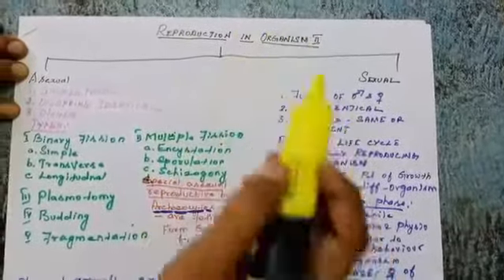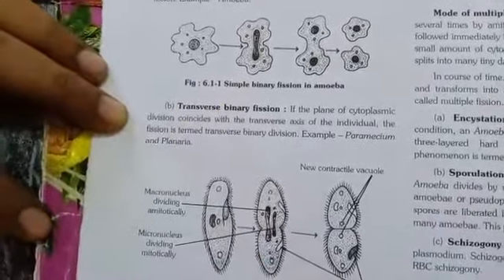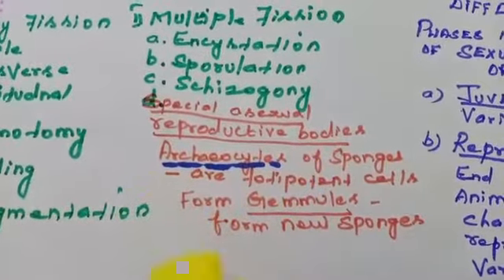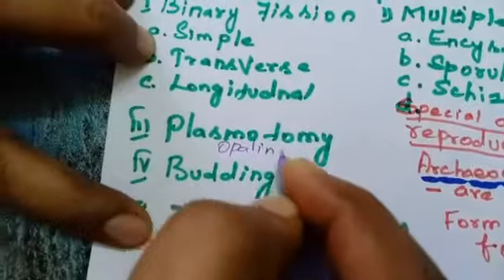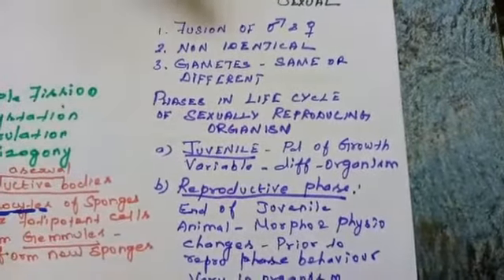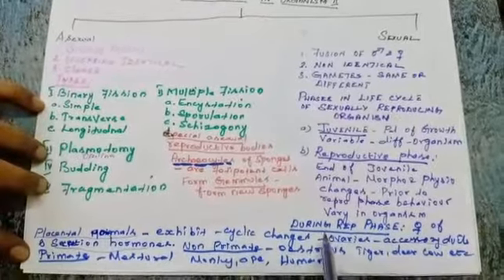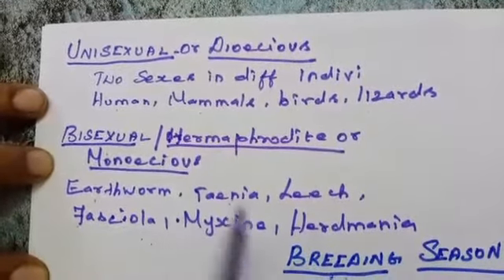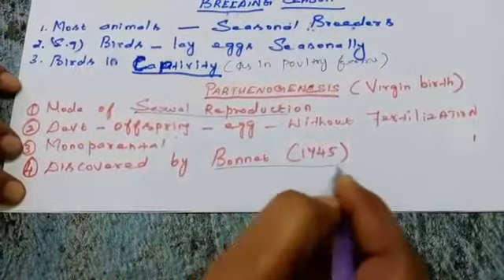Reproduction in organisms NEET 2020 BIOLOGY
NEET MCQS BIOLOGY